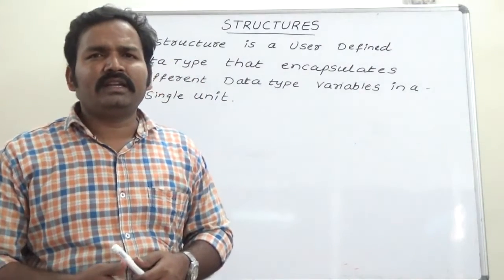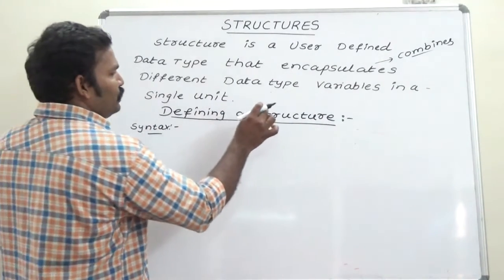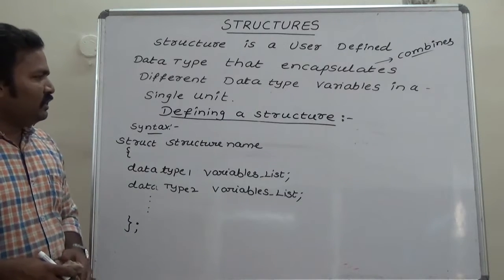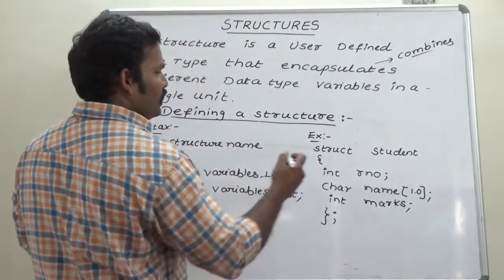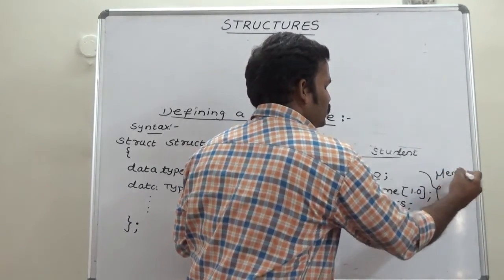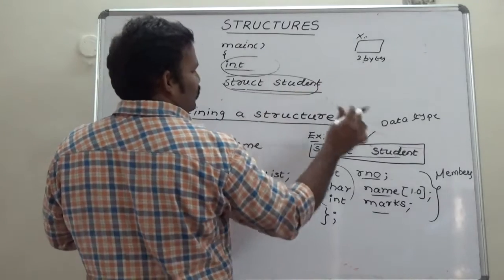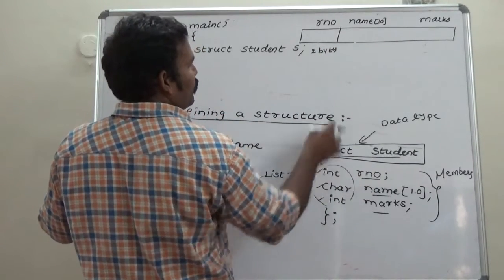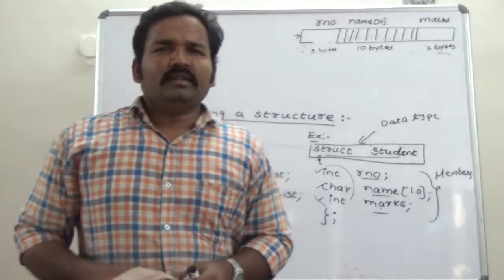Structures in C Part 1| C Language Tutorial